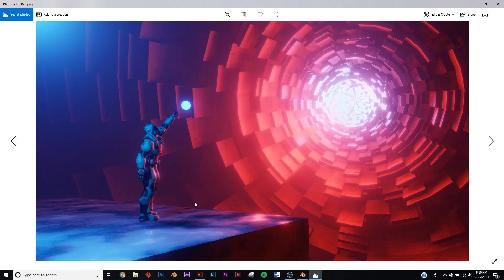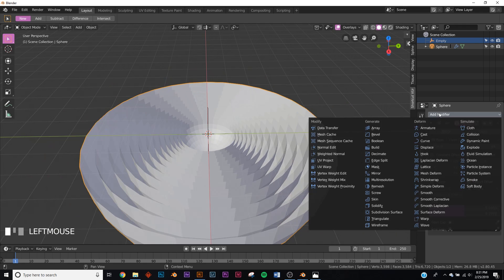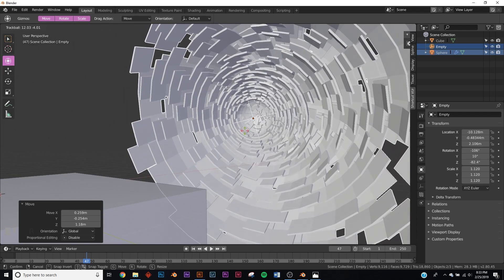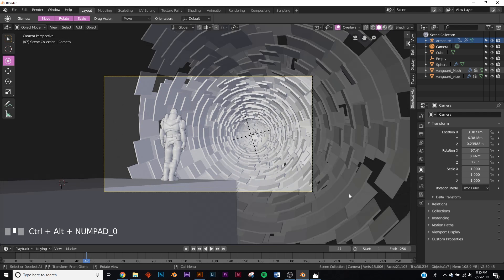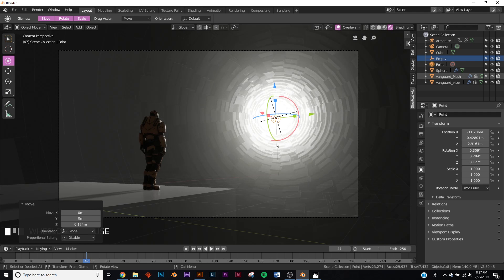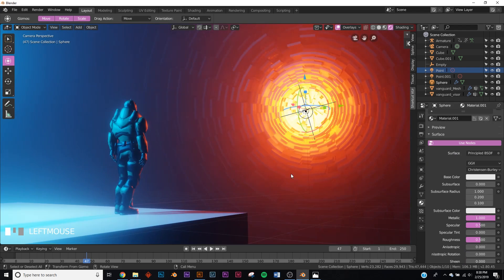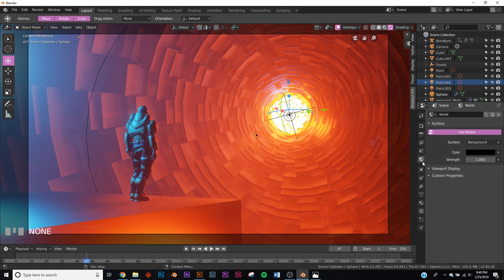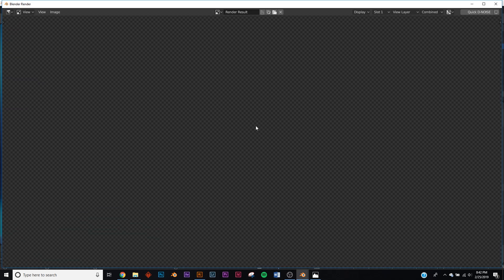Blender - Easy Eevee Environment for Beginners (Blender 2.8)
If your a beginner and you want to get into environment design, this is a good video for you. we will be making a simple environment using the eevee renderer. hope you enjoy